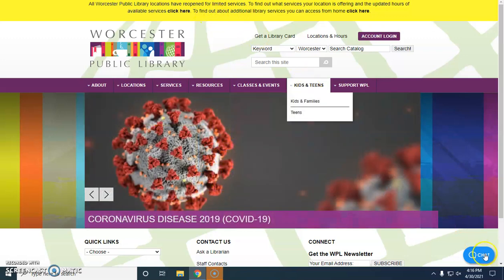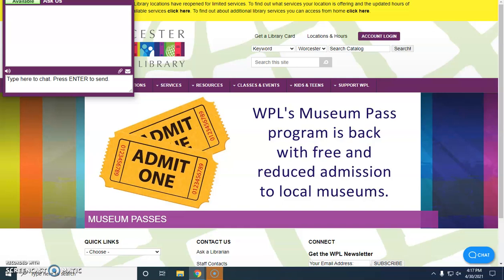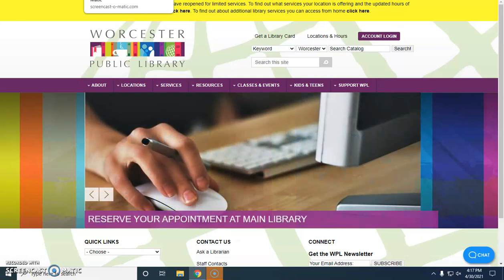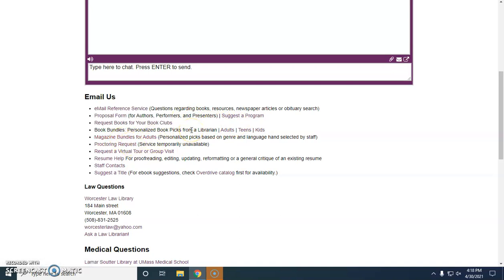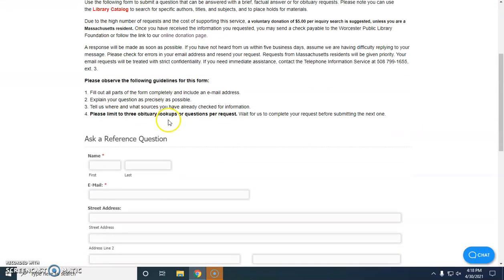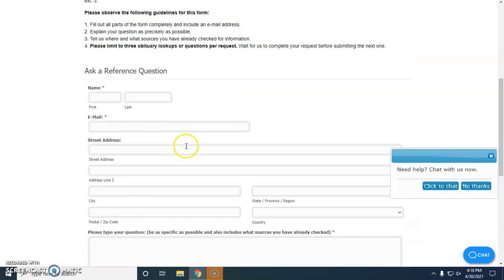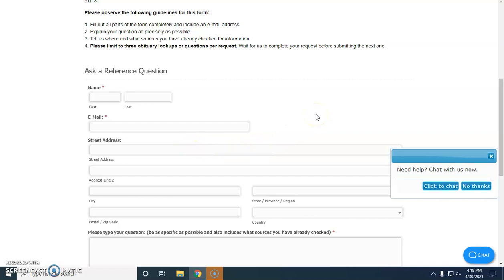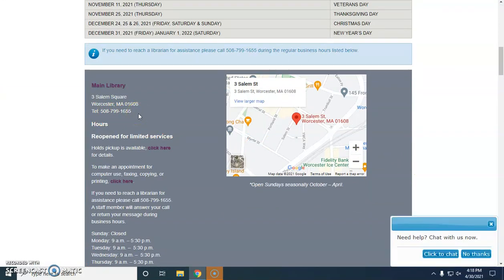Questions? We can help!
There are so many ways you can contact our WPL librarians to get your questions answered, but what is the best medium to use for each kind of question? In this installment of Tips for Using Library Resources with Alex, learn all about how to contact us by phone, email, or chat, and the types of questions that are answered best for each option!